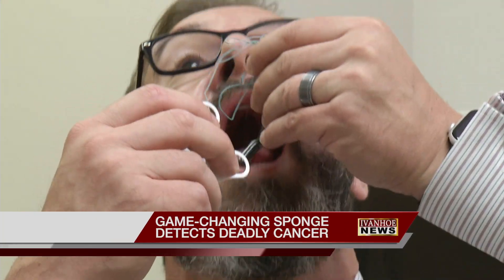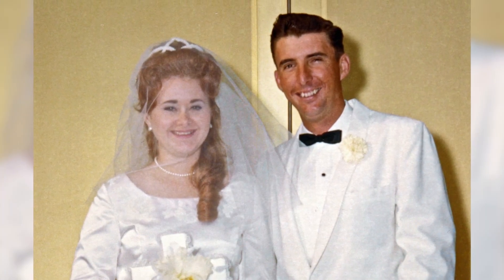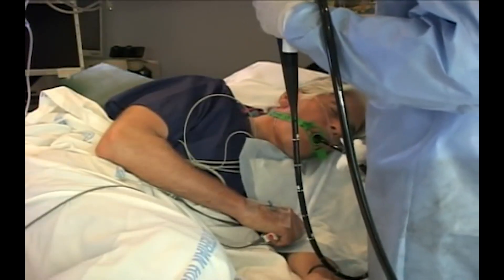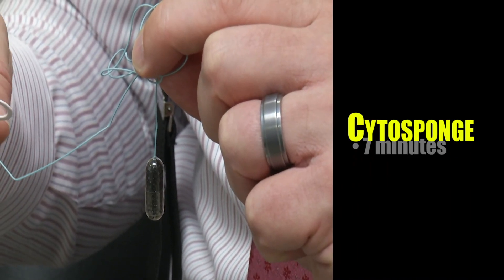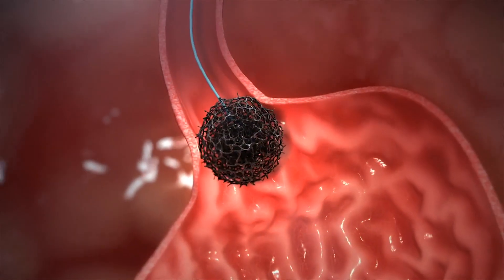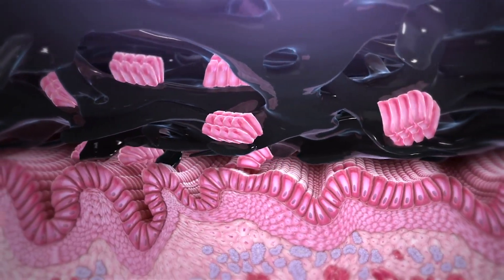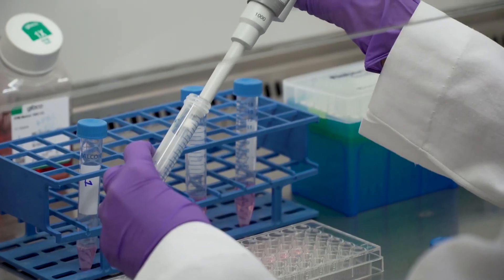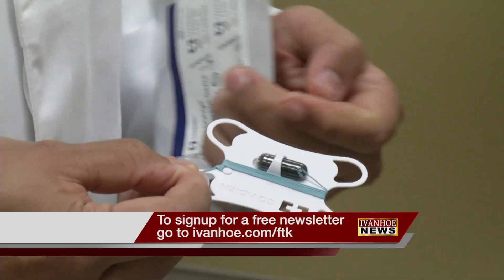GAME-CHANGING SPONGE DETECTS DEADLY CANCER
This year, 20,000 people will be told they have esophageal cancer. Now a new way to detect the beginnings of it can be done in just minutes at your doctor’s office